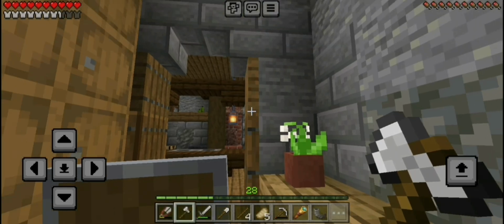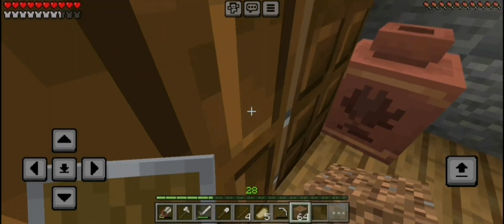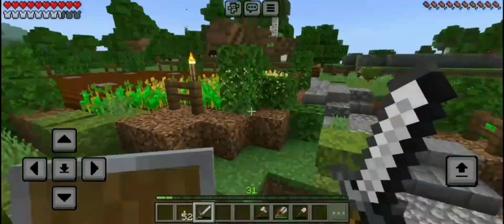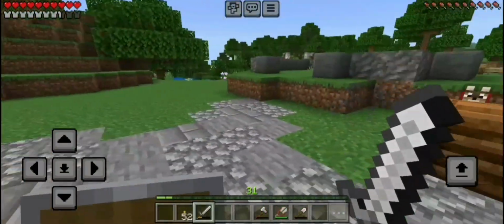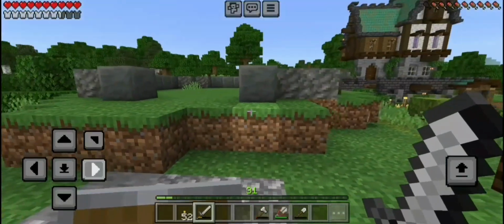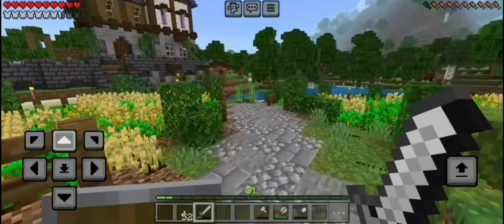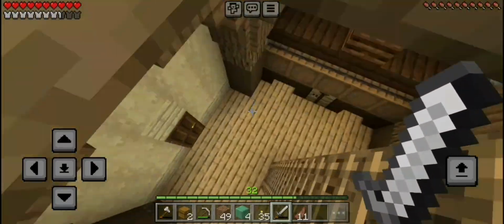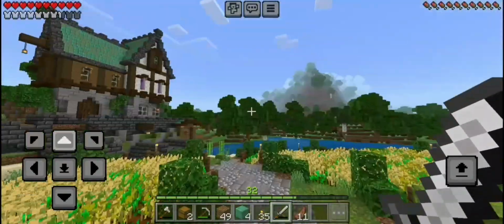I Built A BEAUTIFUL WINDMILL in Hardcore Minecraft 1.21! - Episode 2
In todays Minecraft 1.21 Hardcore Let's Play we're starting out our big farming district with planting a few giant wheat fields. Then we're building a very big and beautiful windmill to help the aesthetic of the area. I cant wait for you to see what I've done to incorporate the NEW 1.21 blocks!!! ❤❤❤

Musician: AI Music

*Recorded with XRecorder
*Edited with VideoMaker